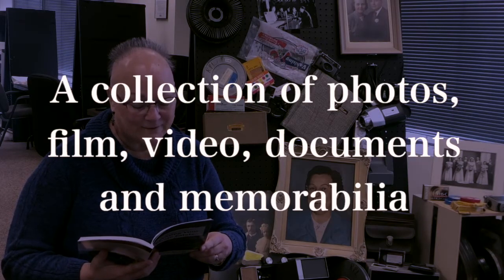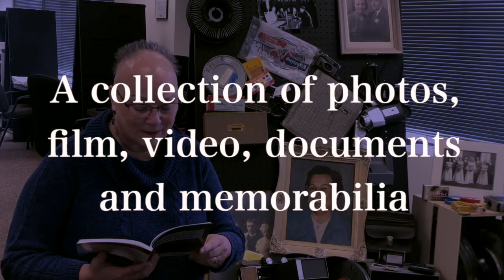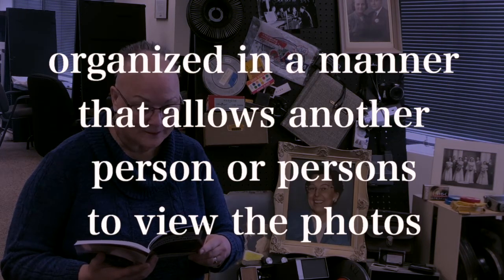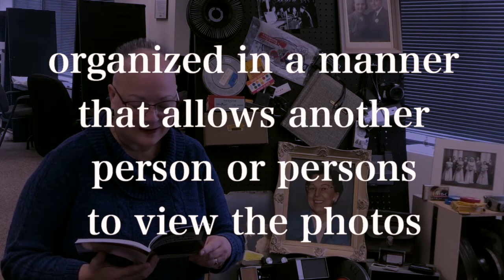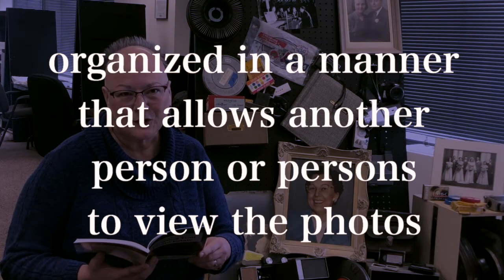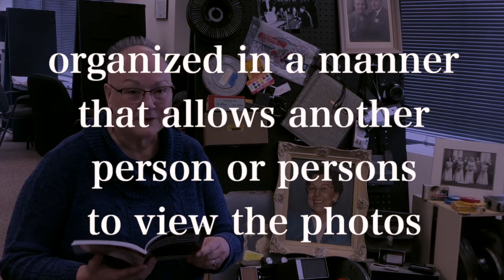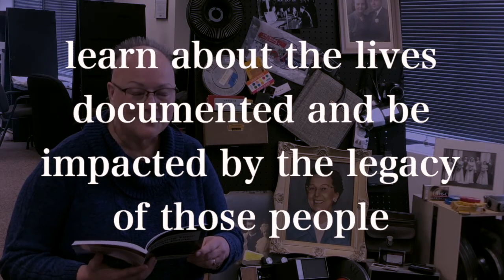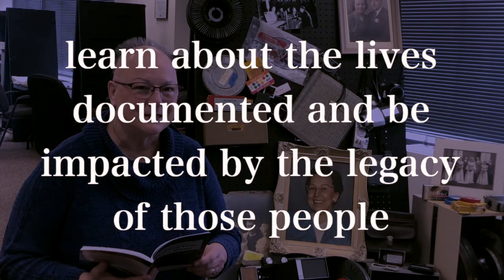Create Your Photo Estate - Video 01 Introduction - Organize Your Photos Once & For All!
Especially with the COVID19 shutdown, family becomes more important than ever. And our photos, family movies and more can be sources of activity, fun and reminiscing.

Organize your photos once and for all!

We've been talking about the importance of creating a photo estate for years now. And, we have a clear recommendation for you. Start creating your photo estate now!

This video series is perfect - short lessons on the different steps in creating a photo estate based on our book "A Simple Guide to Creating a Photo Estate" found on Amazon.

What is a photo estate?
A printed or digital collection of photos, film, video, documents and memorabilia organized in a manner that allows another person or persons to view the photos, learn about the lives documented and be impacted by the legacy of those people.

Watch our Photo Estate Ten Point Checklist to Get a Plan to Sort and Save All Your Memories

Stay well and be blessed!
Mollie & Ann